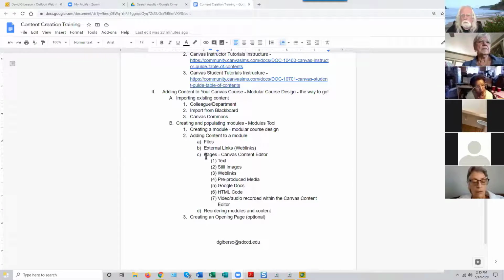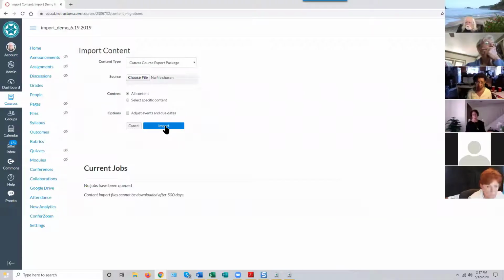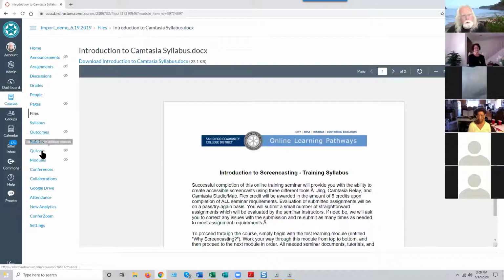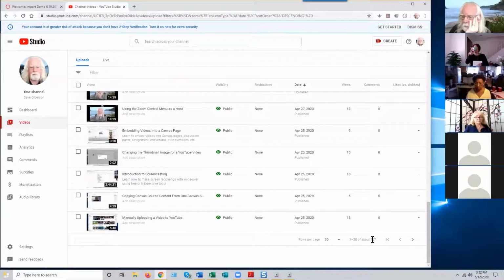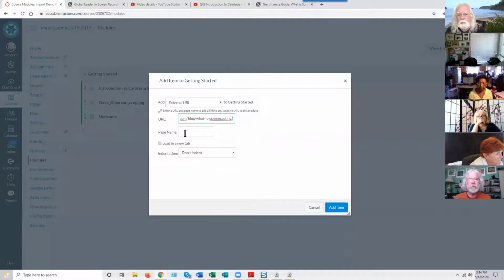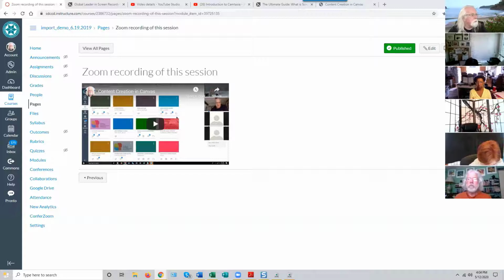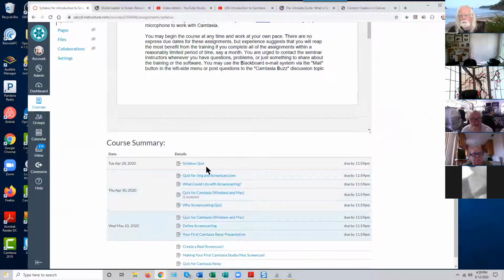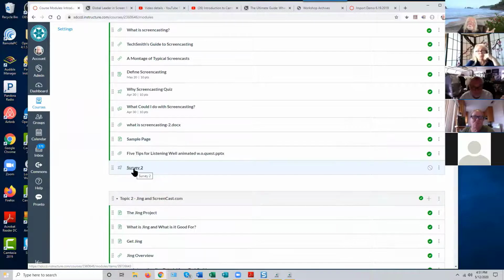Content Creation and File Management in Canvas - 5/12/2020